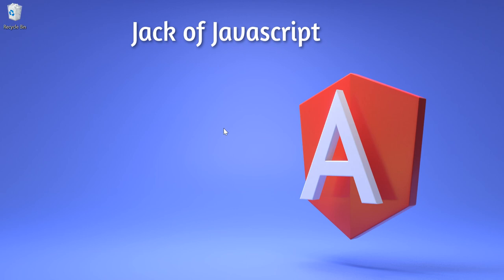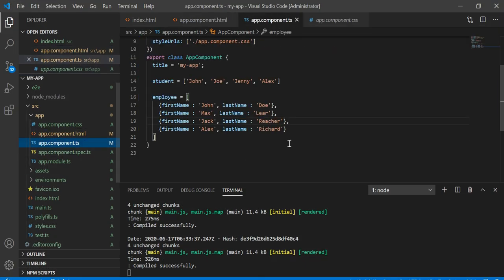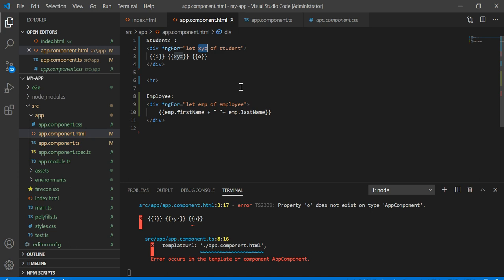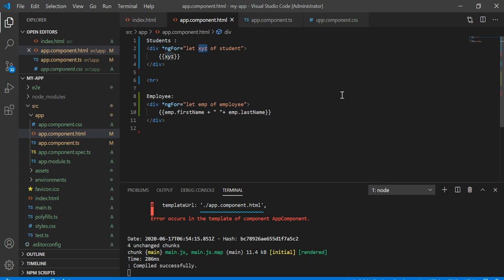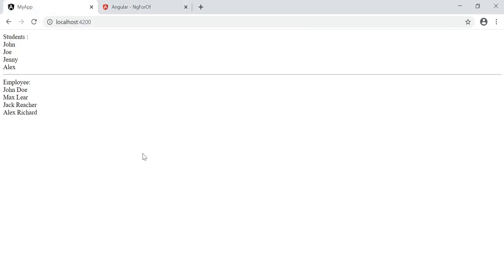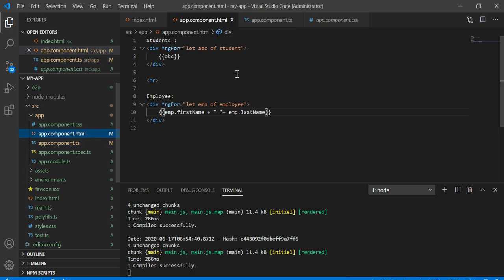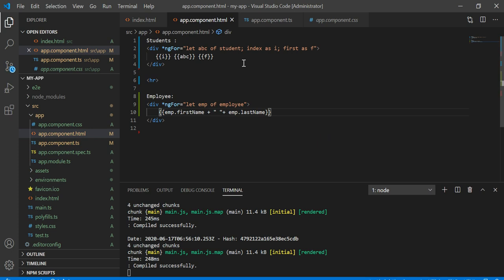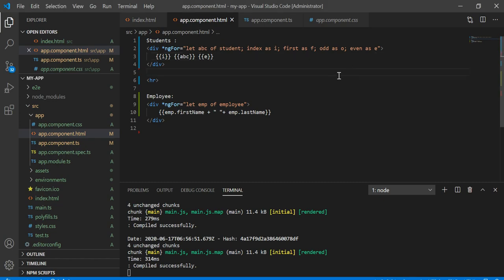13 - ngFor Loop Directive in Angular 9 Tutorial | Javascript | typescript | NodeJS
Learn how the ngFor loop works in the simplest way to represent your array.